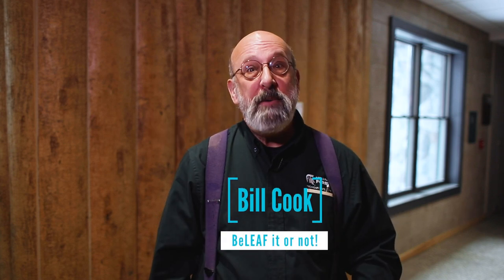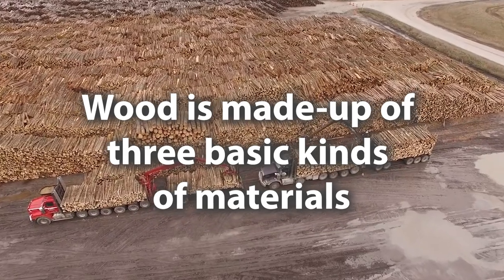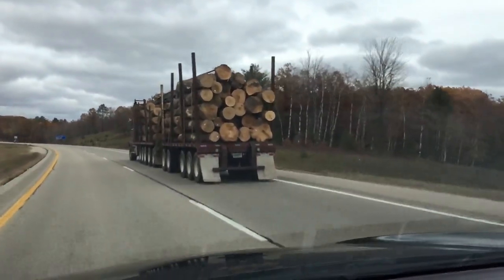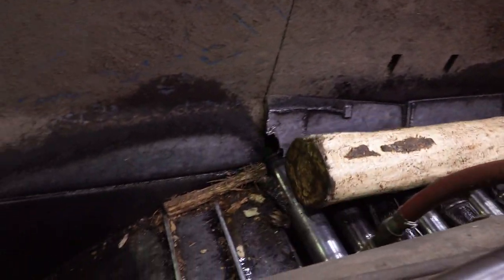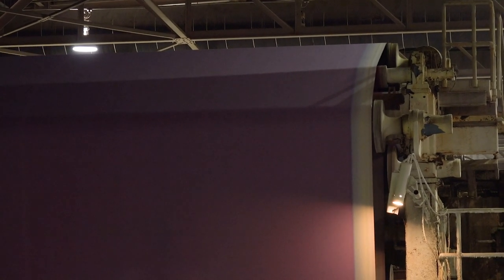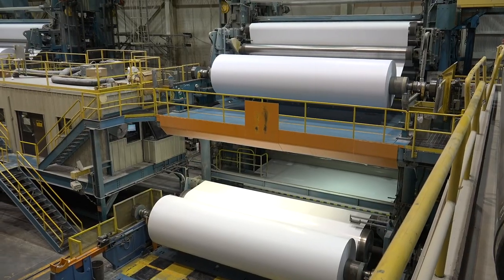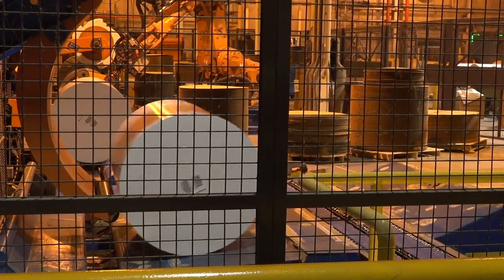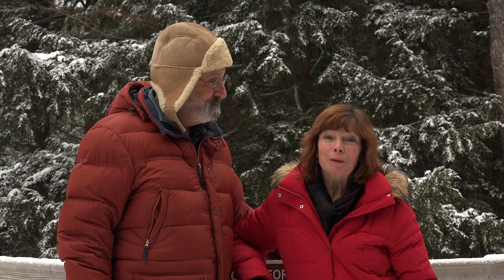How to make paper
Paper-making has centuries of history and many technologies.  Modern paper-making, from wood, is only about a century old.  Wood is a renewable resource and paper uses lower quality trees than those used for lumber and veneer.  So, it’s a critical market in the effort to manage forests as well as possible.